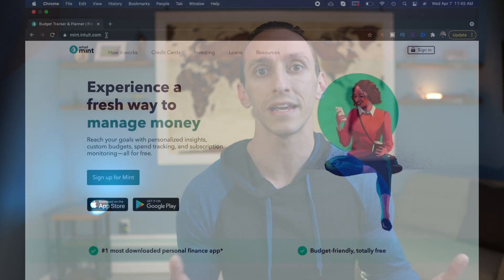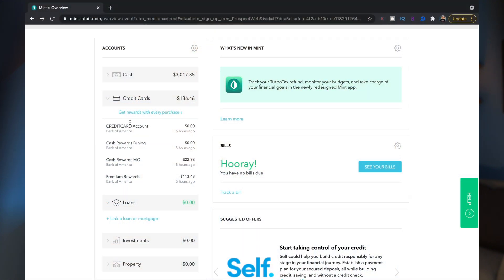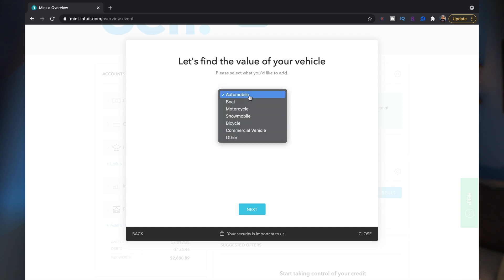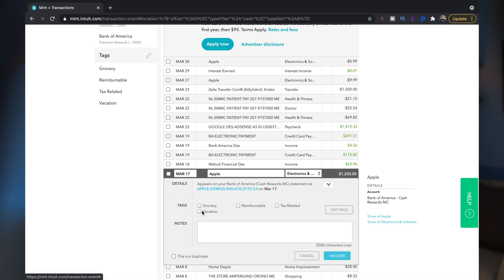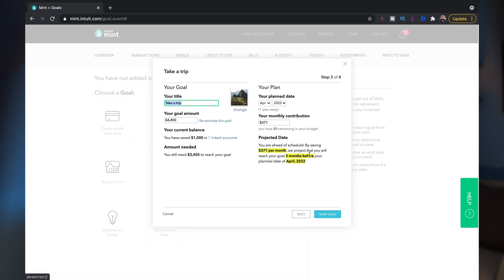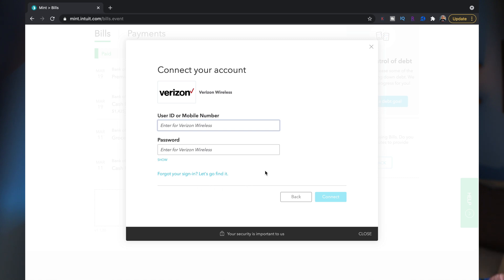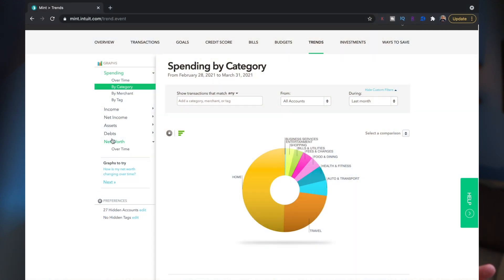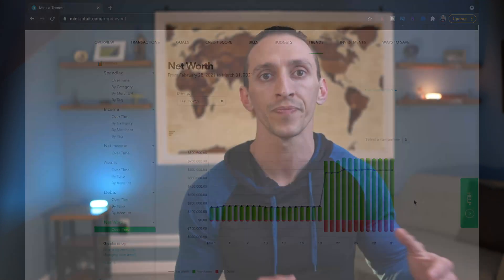Mint Budget App: The BEST BUDGETING App [Detailed Tutorial]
Using the Mint App for your budget is a simple and easy way to make tracking your finances easier. Mint has so many features from creating budgets, setting goals, evaluating trends and a lot more. And the Mint Mobile App is a great tool to not only manage your budget, but also make any changes you need. And all of this together makes Mint the best free budgeting app on the Market.

00:00 - Start
00:16 - Quick Overview
00:43 - Importance of Budgeting
00:58 - Signing Up
1:34 - Account Section
3:53 - Transaction Data
5:40 - Setting Goals
6:29 - Track Credit Score
7:37 - Bill Tracker
8:33 - Making A Budget
10:27 - Trends
11:00 - Mint Mobile App
13:08 - Thoughts

Be sure to check out MaxRewards and receive receive 1 month of MaxRewards Gold for free

💸 Wealthfront Fee Free Money Management

My Camera Equipment:
Main Mic
Shotgun Mic
Switchpod Tripod
Colored Background lights
iPad Pro
Magic Keyboard